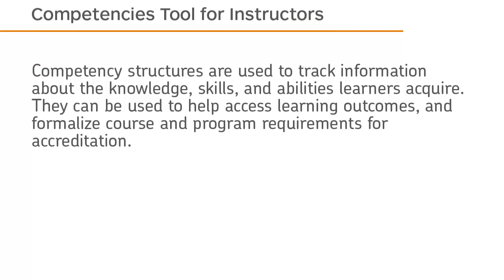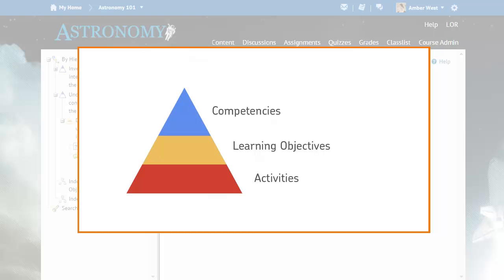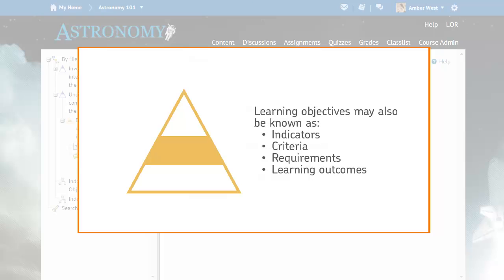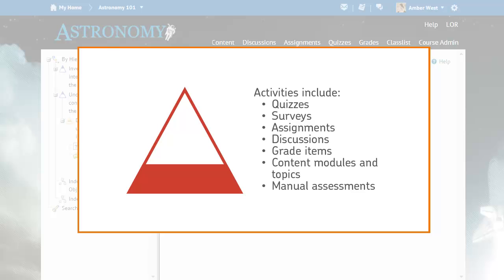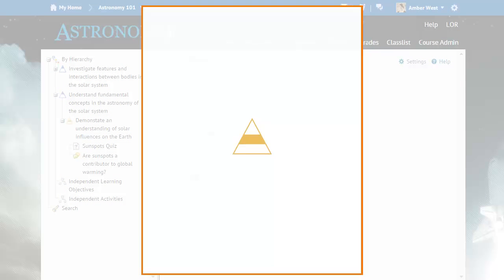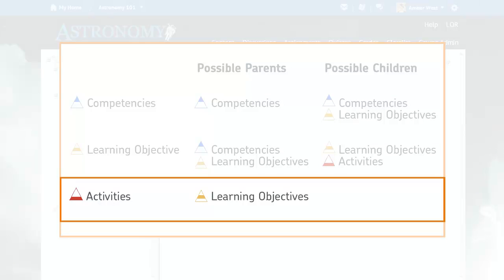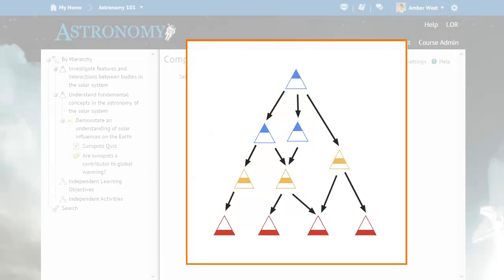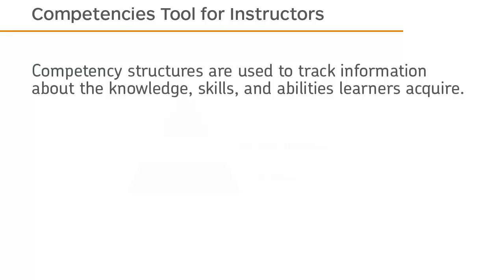Competencies - Overview - Instructors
Thank you for visiting! This video has been updated.

A video providing an overview of competency structures in Brightspace Learning Environment 10.6+ and higher.